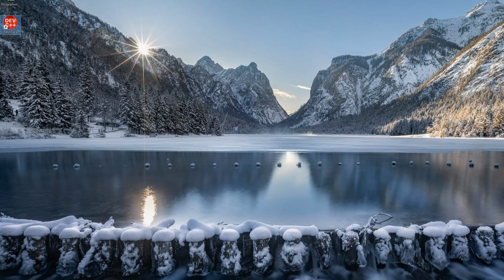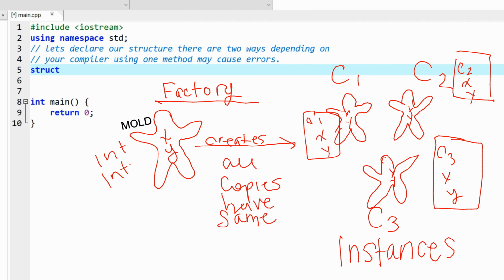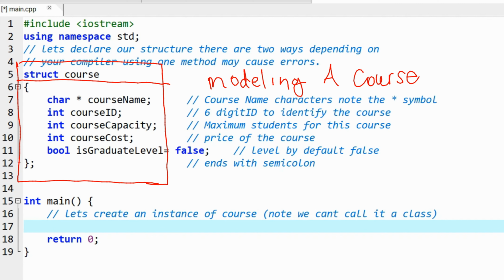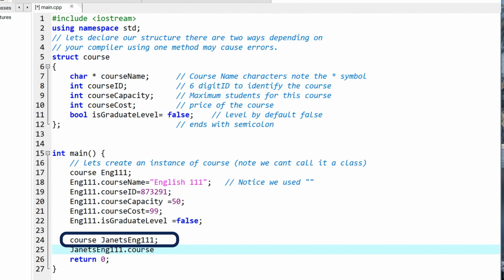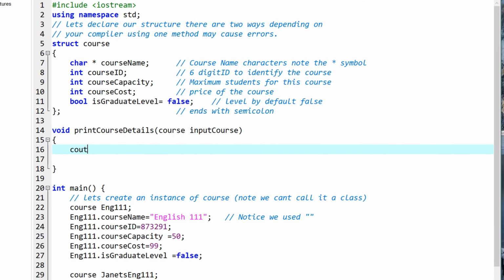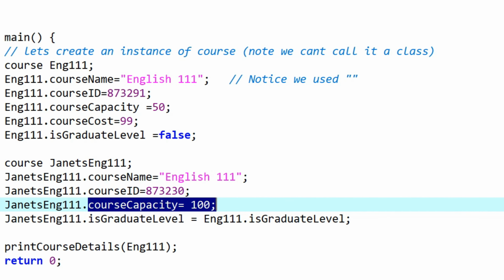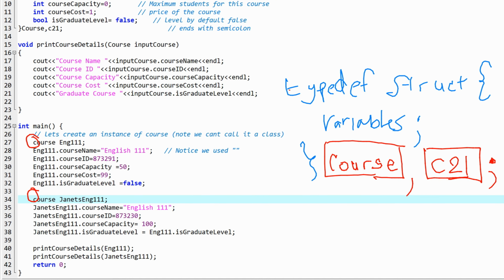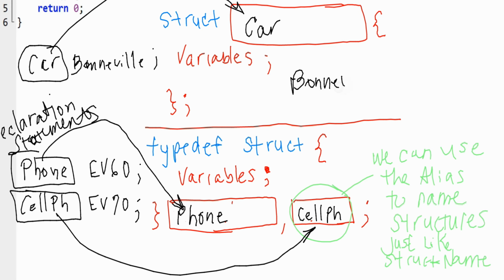How To Use Structures In C C++ [Day 13: Learn C++ In 31 Days]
Title How To Use Structures In C C++ [Day 13: Learn C++ In 31 Days]
This video is an introduction to using C++ Structures, We will implement them and declare them using the typedef and struct methods.

big shout out Eazy Computer solutions and that blasted V60

DAY 13  C++ Structures

0:00 Introduction
0:11 What Are C++ Structs
0:52  Structures Overview and  Implementation
1:59 Declaring A structure
4:09 Instance Of A Structure
7:34 Structures And Functions
10:07 Declare A Structure Method 2

c++Structures
COURSE OUTLINE
Day                  Topic

MY GEAR:
Insta 360 Webcam
Main Camera Sony A6400
Lens Sigma 14mm
Sony Kit Lens Emount
Gimbal DJI Ronin SC
Secondary Camera Sony Ax 53
Action Camera Latest GoPro 8
Alt Video Editing Software Corel Video Studio
Microphone Rode shotgun microphone
Another Good mic Takstar shotgun microphone
Computer1 Dell 8 Core
Computer2 Surface Book
Logitech Keyboards
LG OLED best tv in the world
Budget TV TCL 55 inch
NONTECH
Savage Shirt